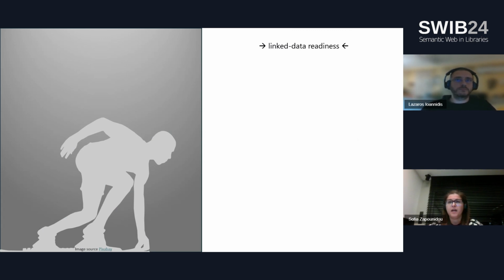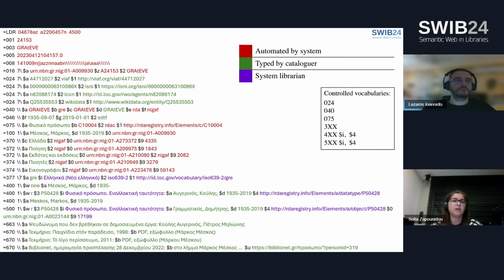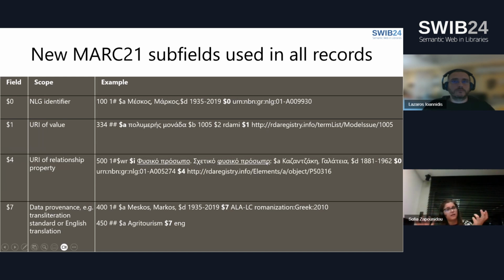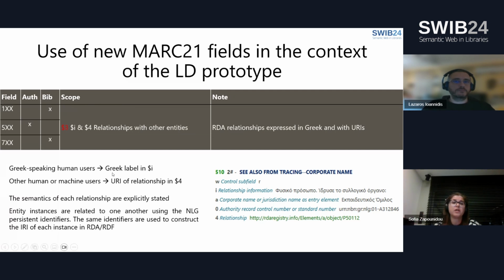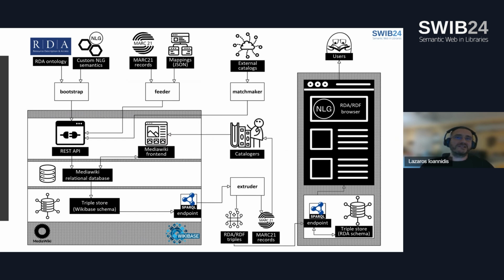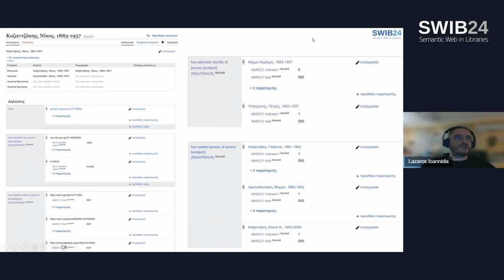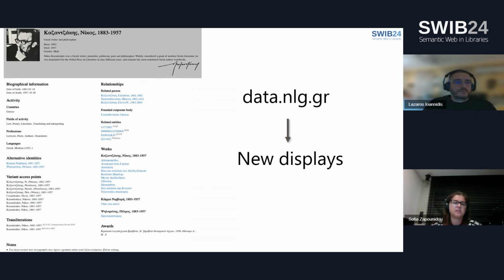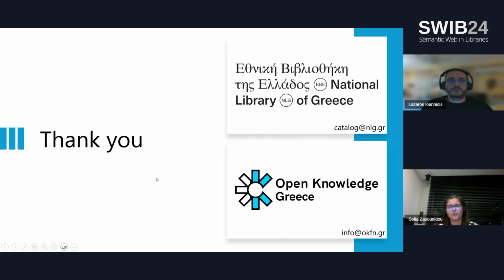It is not all Greek anymore: use of LOD to increase the interoperability of data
Sofia Zapounidou ORCID: 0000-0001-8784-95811, National Library of Greece
Lazaros Ioannidis ORCID: 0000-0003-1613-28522, Open Knowledge Greece

Given that cataloguing policies have an impact on the interoperability of bibliographic data, the National Library of Greece (NLG) initiated its efforts to increase the interoperability of Greek bibliographic data by selecting a new set of standards to implement, and by changing its cataloguing policies and workflows. The set of selected standards consists of the IFLA/LRM model, the official RDA rules, the MARC21 format (Linky Marc approach) for the Koha integrated library system, and the RDA/RDF format for the Wikibase prototype. The presentation summarizes the key decisions and practices applied in everyday business to integrate Linked Data in MARC21 records and to enable future transformations of those records to Linked Data using the RDA/RDF vocabulary. As a proof of concept, the NLG develops and maintains a Wikibase prototype where NLG data is transformed, mapped, and linked to other Linked Data sources. This is an ongoing process that, in each iteration, focuses on a specific RDA entity. So far, the authority records describing RDA Persons have been represented using RDA/RDF. The next RDA entity to be transformed and mapped using the LRM/RDA conceptualizations and vocabularies is the RDA Nomen entity. Nomens (e.g., pseudonyms) related to the RDA Persons will be incorporated, aiming to provide integrated displays of a Person and the names (Nomens) that this person has used. The presentation will conclude with a short demonstration of the Wikibase prototype and a discussion of the next steps for transforming data and further developing the prototype.